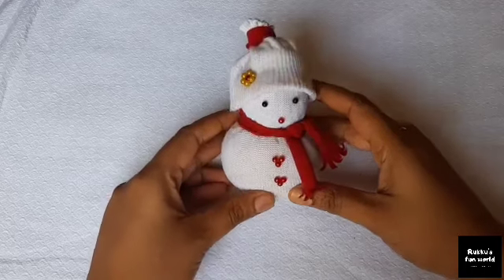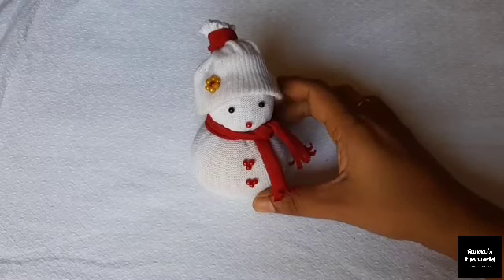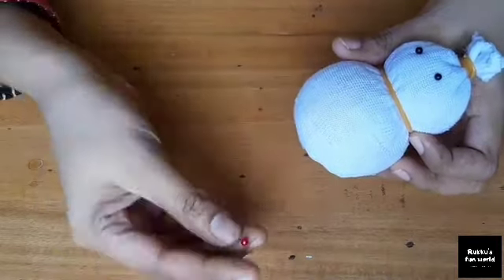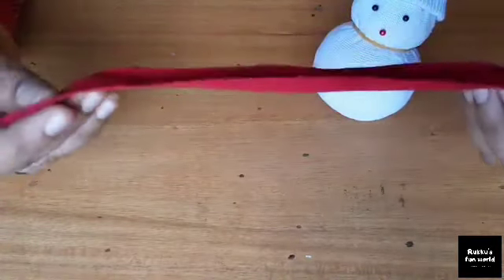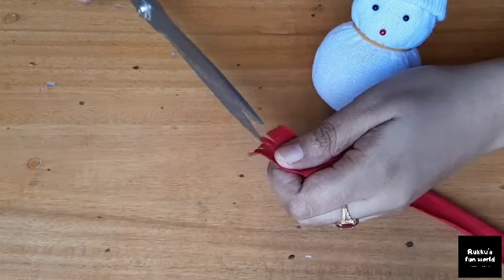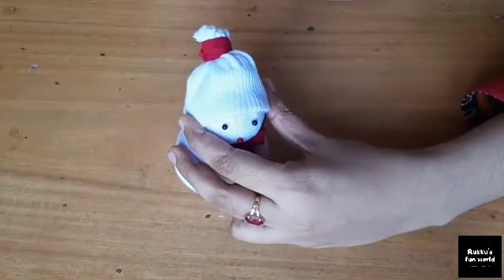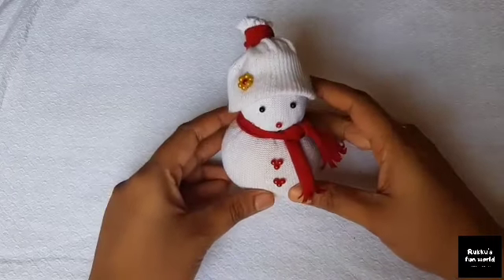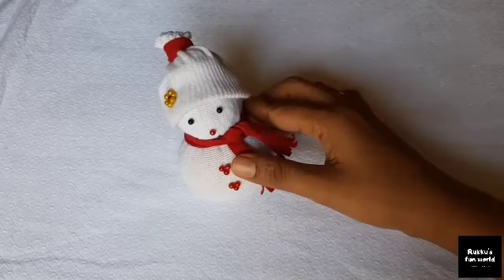DIY Snowman|Perfect Snowman From Useless Sock|Easy Socks Snowman|Craft Idea For Kids|RukkusFunWorld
Easy snowman craft
Snowman craft from useless socks
Best out of Waste!
Craft idea for kids